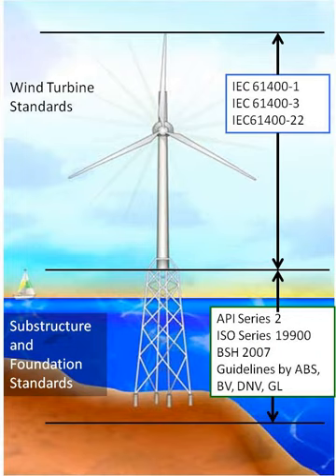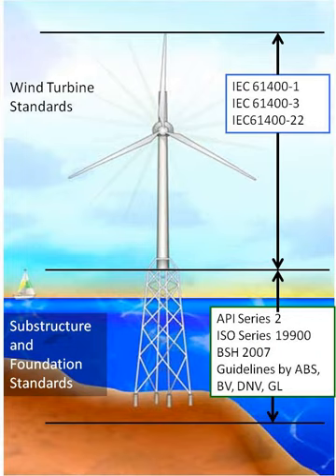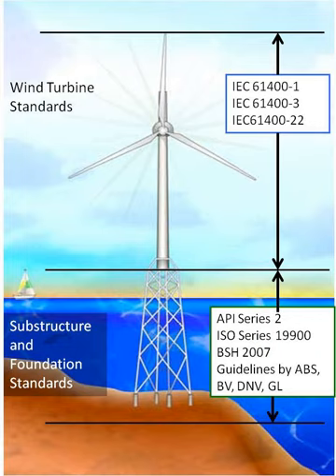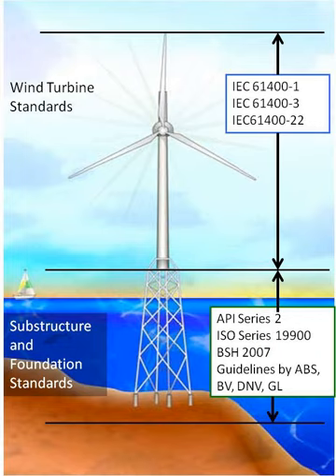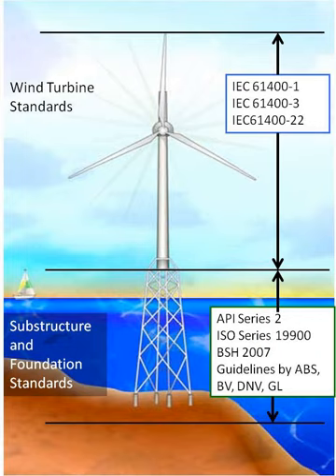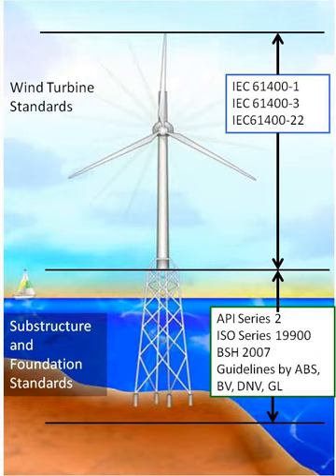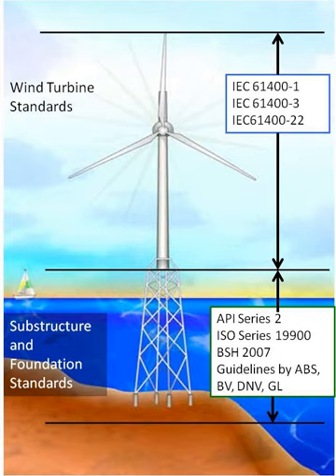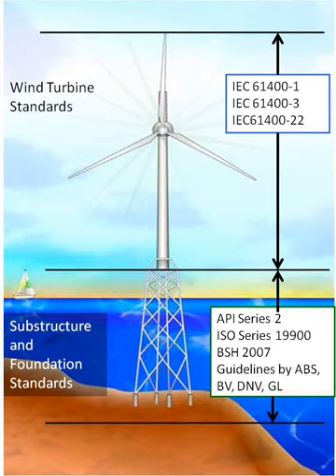IEC 61400 | Wikipedia audio article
This is an audio version of the Wikipedia Article:
IEC 61400

- Socrates

SUMMARY
IEC 61400 is an International Standard published by the International Electrotechnical Commission regarding wind turbines.